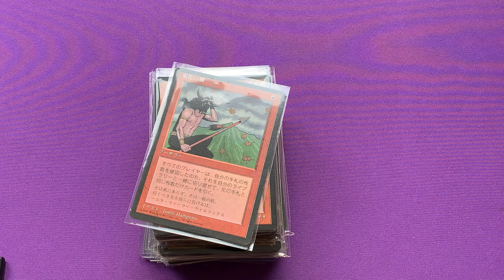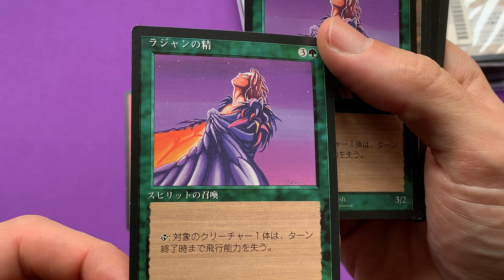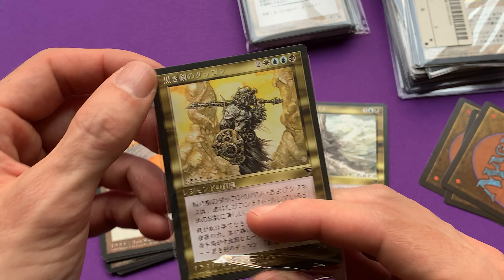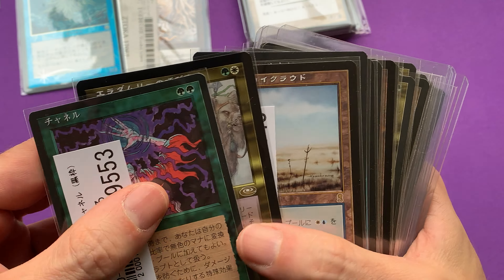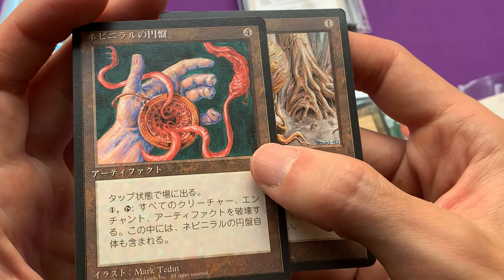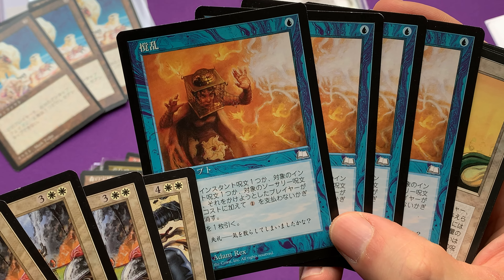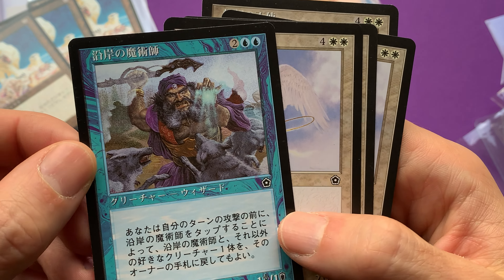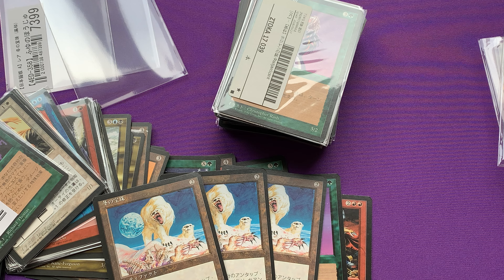MTG Absolute next level glories, Nevinyrral's Disk, Winter Orb..., black border japanese,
These great cards and their stunning illutrations are to be VIEWED and ENJOYED TOGETHERRRR!!! DAMN!

Few cards are for sale!, Everything i bring from Japan is NM+ to EX.

Sets we see in the video:
- 4th Japanese black border
- Japanese Chronicles
- Odyssey
- Tempest
- Urza's Saga
- Portal 2
- Weatherlight
and more!

XXX   XXX   XXX
ALSO FROM JAPAN!
WARNING +18
WARNING +18
XXX   XXX   XXX

JAPANESE ONLY GUYSSSS!!!